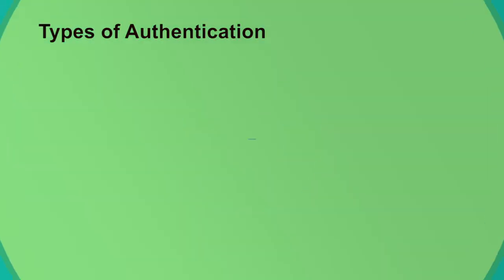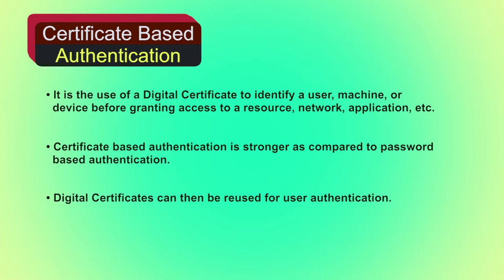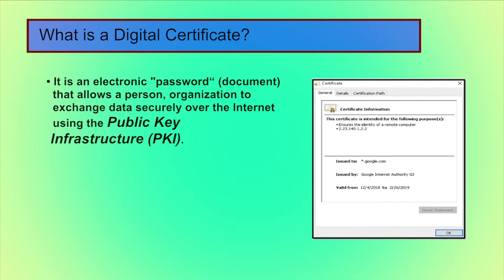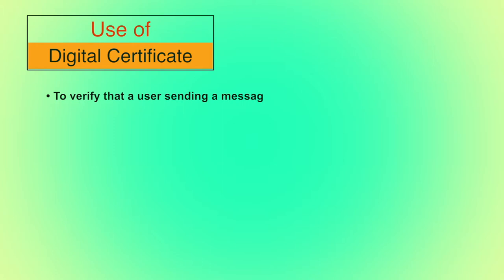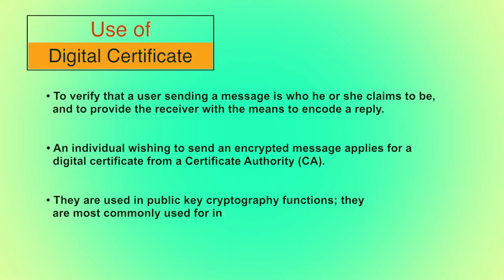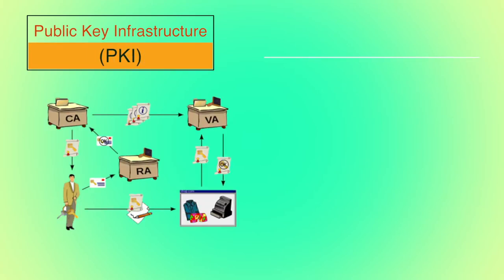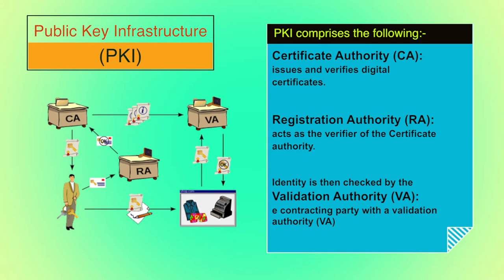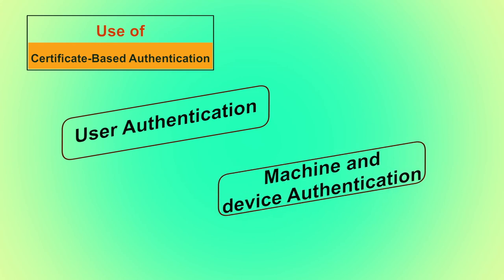Certificate based authentication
By: Dr. Tripti Mishra